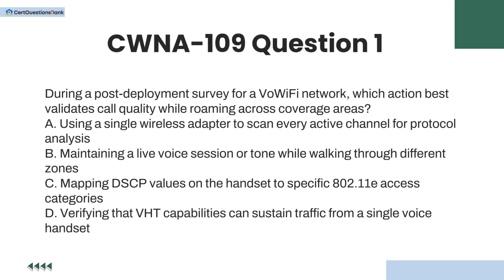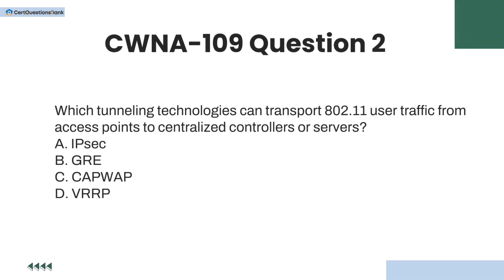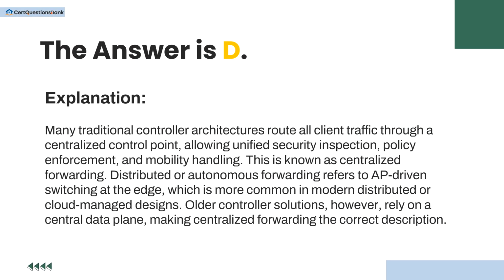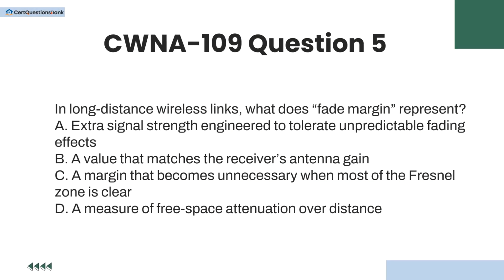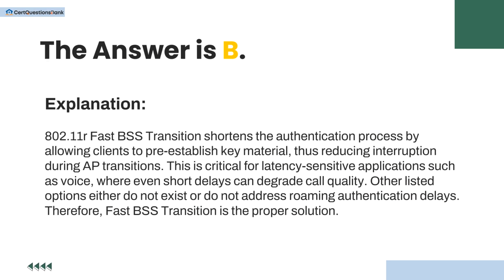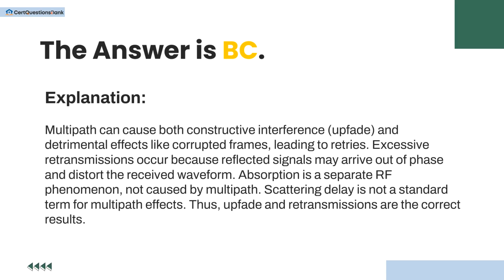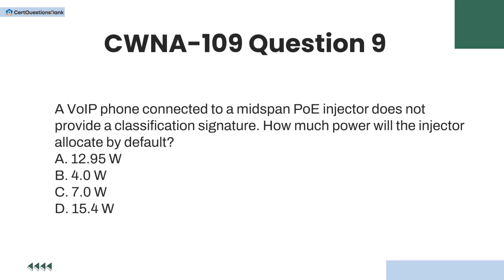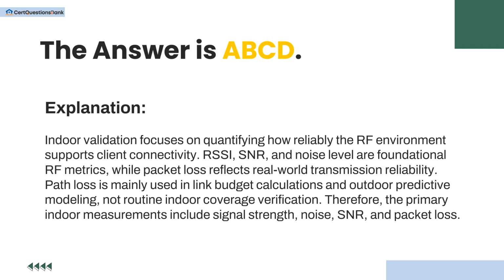CWNA-109 Certified Wireless Network Administrator Exam Practice Questions and Explanations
CWNA-109 exam is hot among those CWNP candidates. This CWNA-109 exam video provides a comprehensive set of exam-style questions, along with clear, detailed explanations to help you understand essential wireless networking concepts and boost your confidence before test day.

The CWNA certification validates your knowledge of WLAN fundamentals, RF technologies, 802.11 standards, network architecture, security, troubleshooting, and industry best practices. Whether you're an aspiring wireless administrator or an IT professional looking to advance your career, these CWNA-109 practice questions will strengthen your understanding of real-world WLAN scenarios.

What You'll Learn:

WLAN technologies and RF fundamentals
802.11 standards and protocols
Wireless network design and deployment
Security mechanisms and threat mitigation
WLAN analysis and troubleshooting techniques
Key exam concepts explained in simple and practical terms

Why This Video Helps You Succeed:

Covers the most important CWNA-109 exam domains
Realistic question style to improve readiness
Step-by-step explanations to support deep learning
Great for last-minute review or structured study sessions